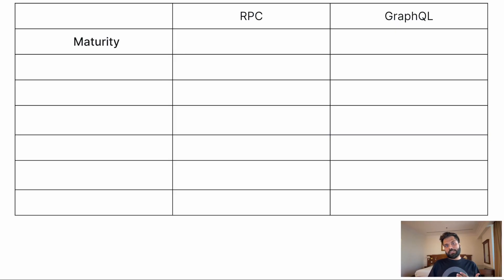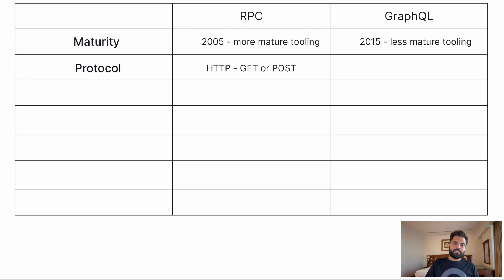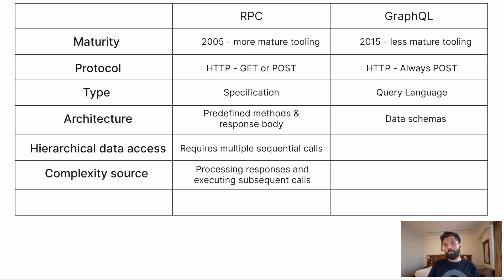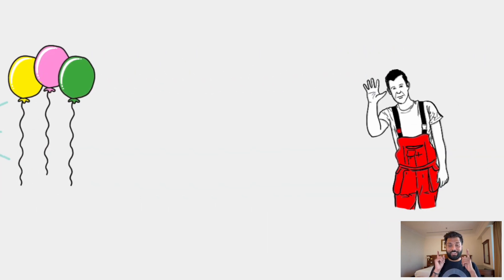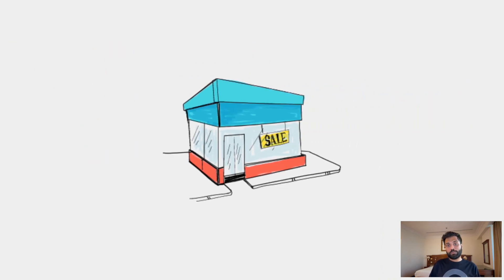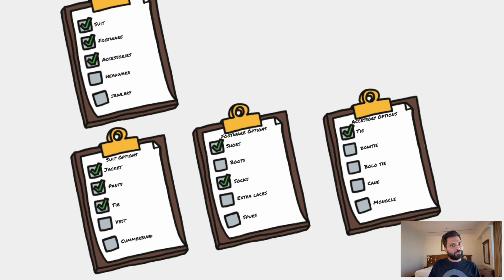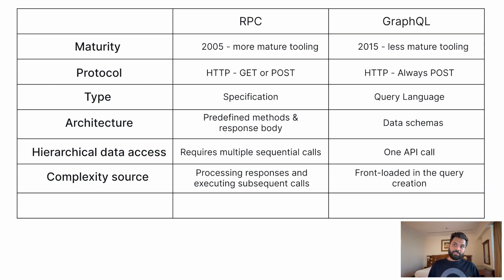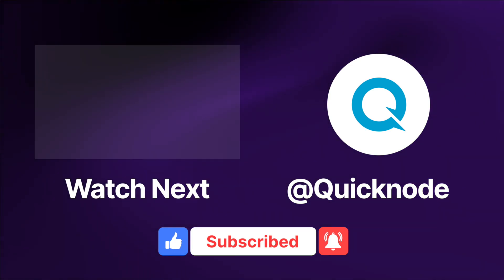What are the differences between RPC and GraphQL | RPC vs GraphQL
In this video, learn what the key differences between RPC and GraphQL are. Then learn about the differences with the help of an analogy.